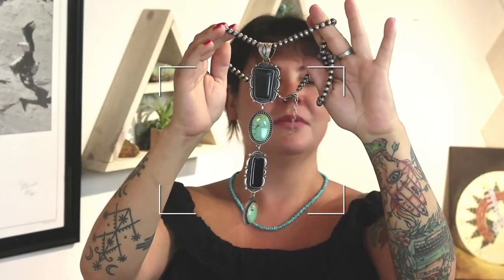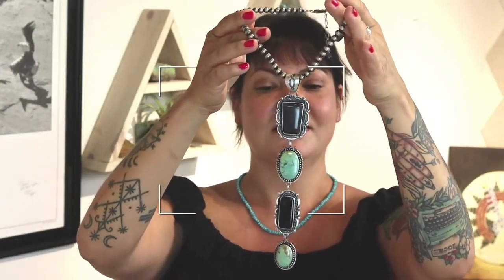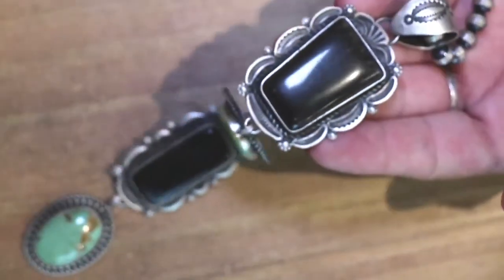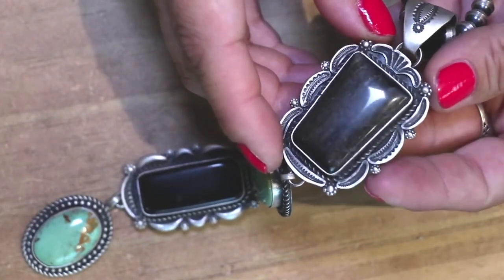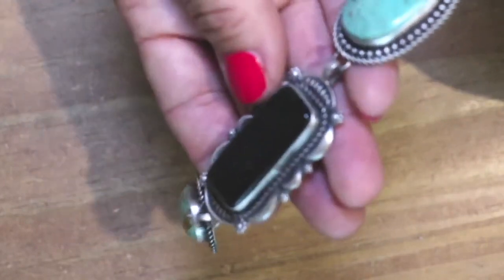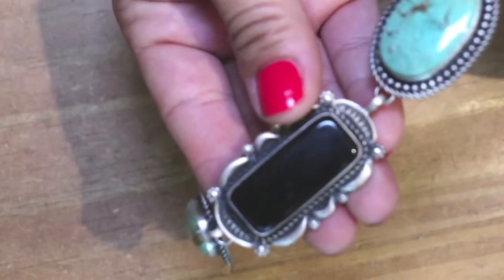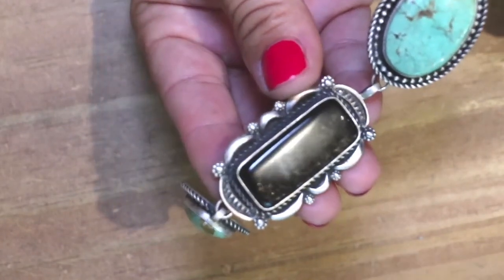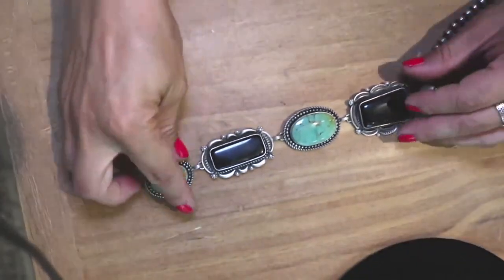Turquoise and Obsidian Pendant